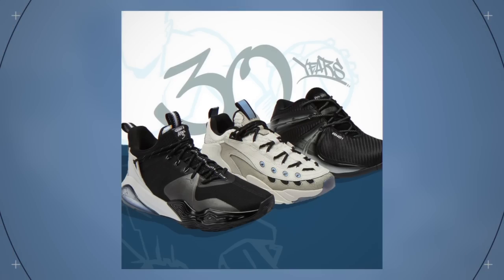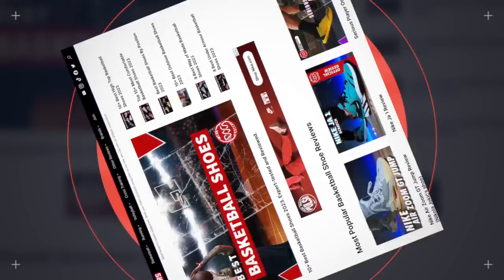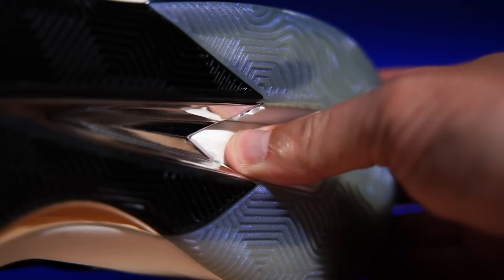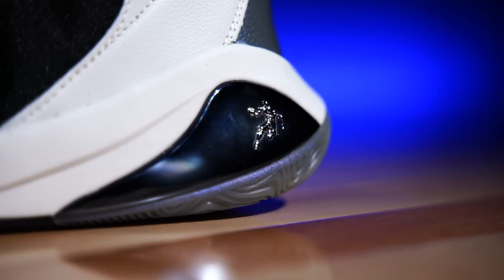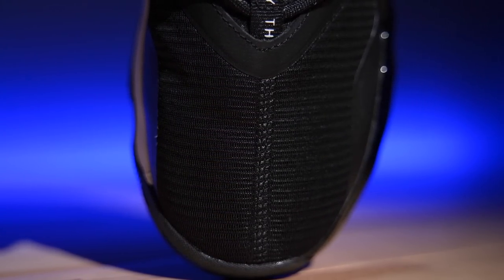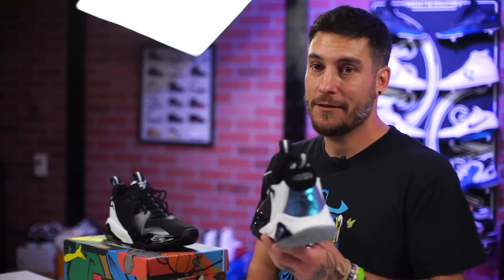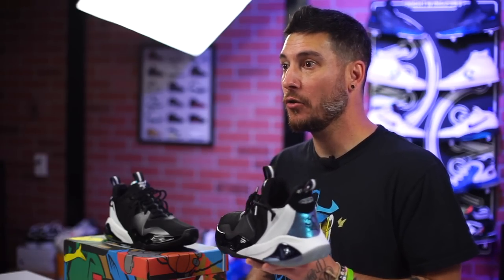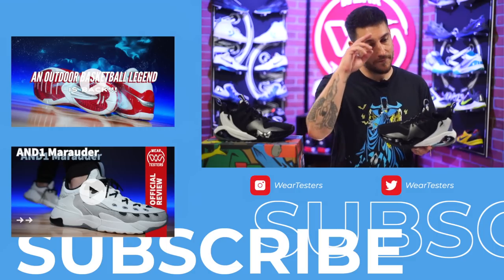AND1 Attack 3.0 Review: A Sleeper Hit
Hey Guys! Today we take a detailed look and review at the AND1 Attack 3.0.